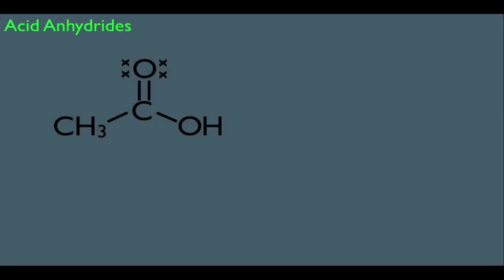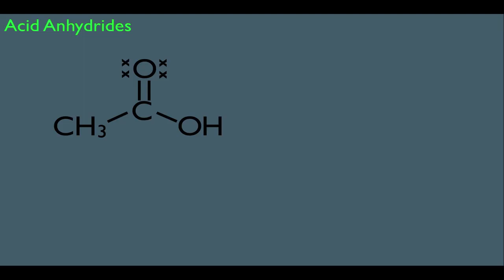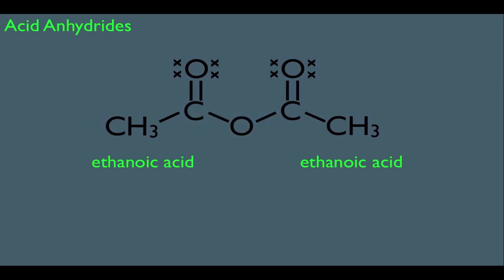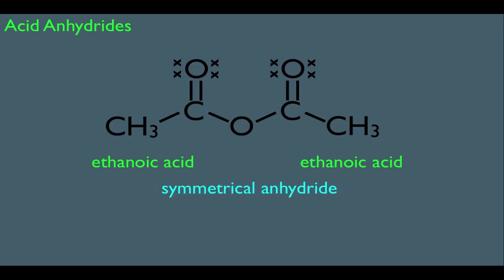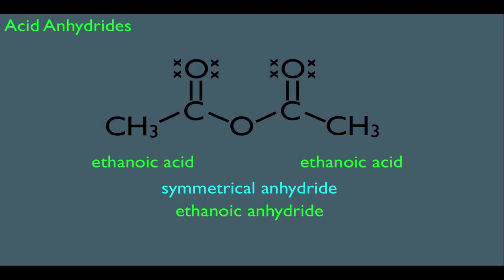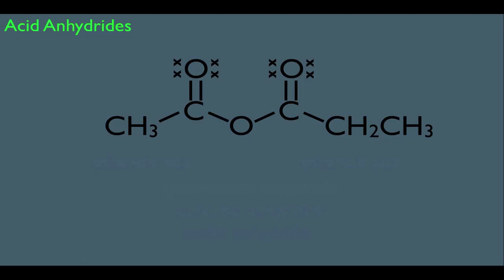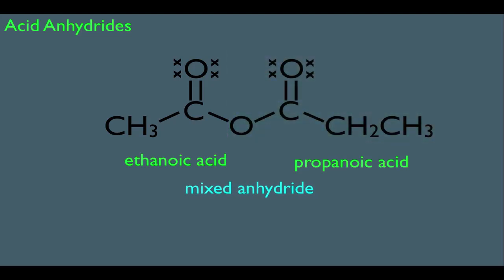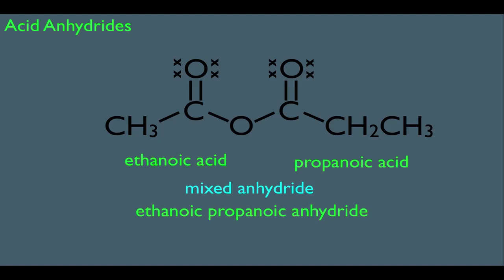Nomenclature of Acid Anhydrides